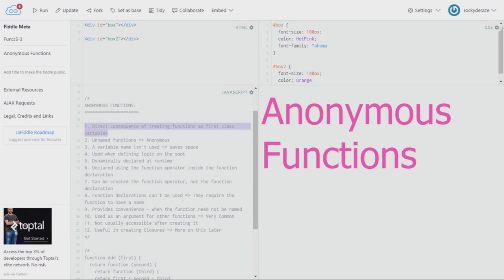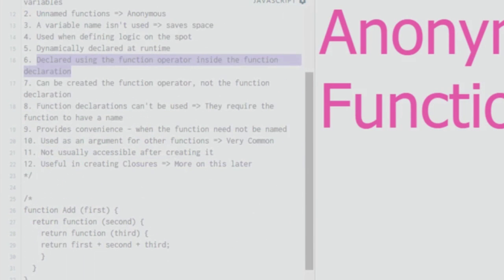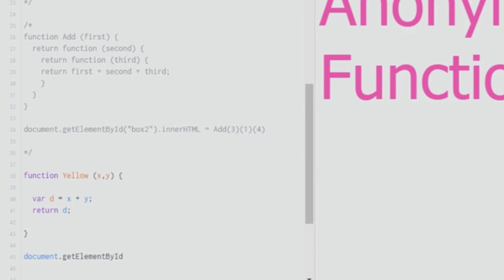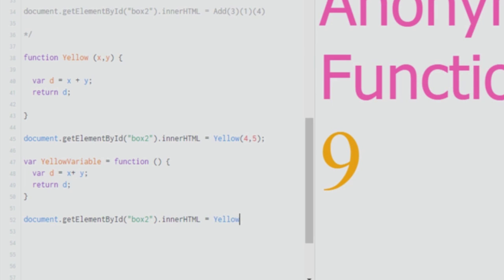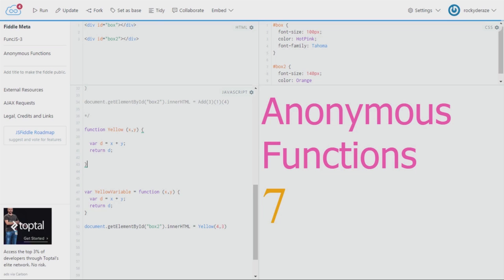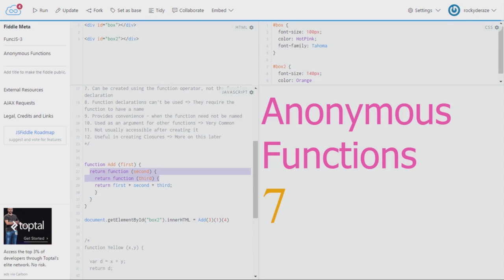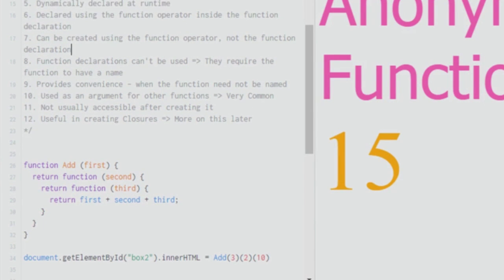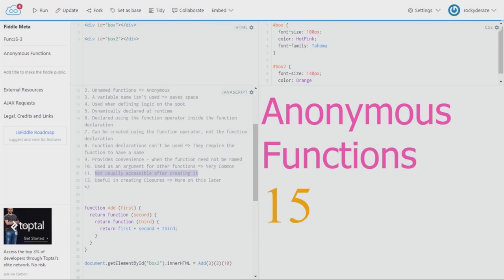Functional JavaScript Programming 3 - Anonymous Functions (WITH EXAMPLE)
Best book for Functional Programming in JS

How to write Anonymous Functions in JavaScript?
How to get started in Functional Programming on JavaScript?

In this video tutorial, I talk about the basics of Functional Programming by bringing in Anonymous Functions. What are they? Find out in the video.

1. Direct consequence of treating functions as first class variables
2. Unnamed functions = Anonymous
3. A variable name isn't used = saves space
4. Used when defining logic on the spot
5. Dynamically declared at run-time
6. Declared using the function operator inside the function declaration
7. Can be created the function operator, not the function declaration
8. Function declarations can't be used = They require the function to have a name
9. Provides convenience - when the function need not be named
10. Used as an argument for other functions = Very Common
11. Not usually accessible after creating it
12. Useful in creating Closures = More on this later

Anonymous Functions in Functional JavaScript Programming by Rocky DeRaze  (WITH EXAMPLE)